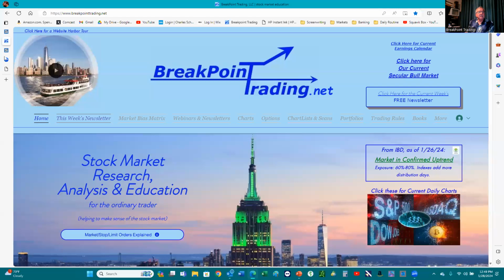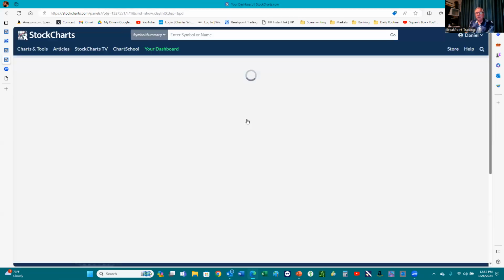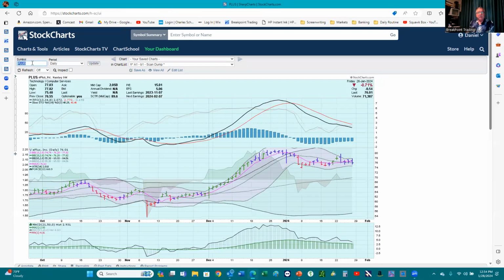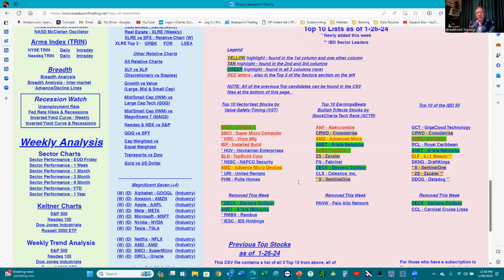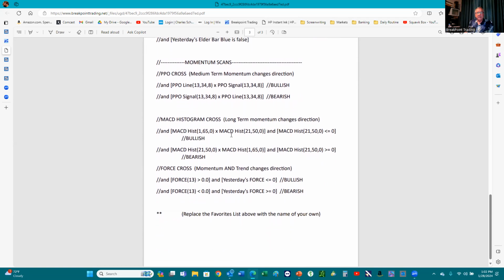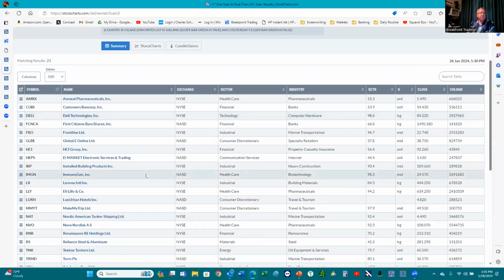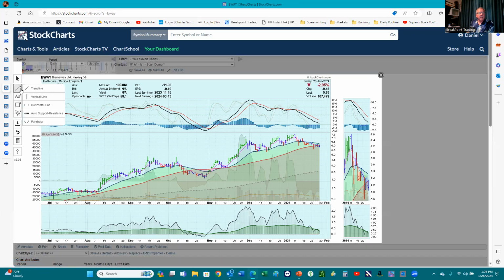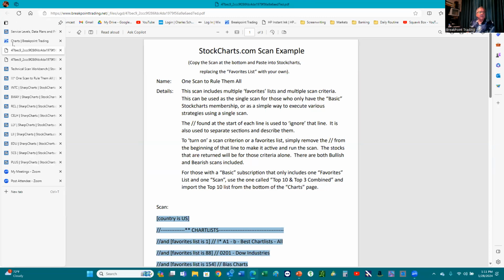How to Find The Best Stocks???